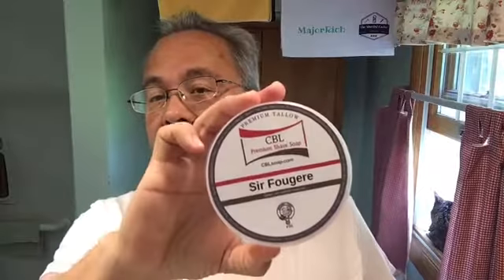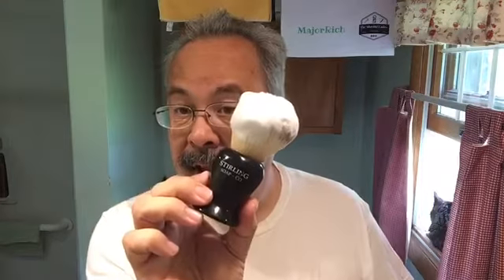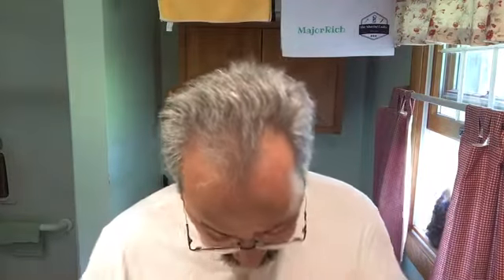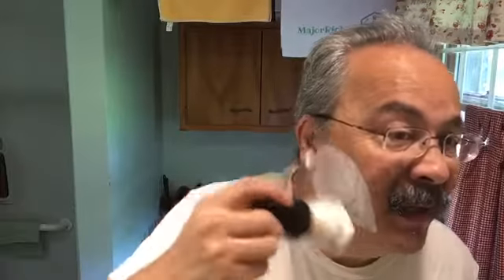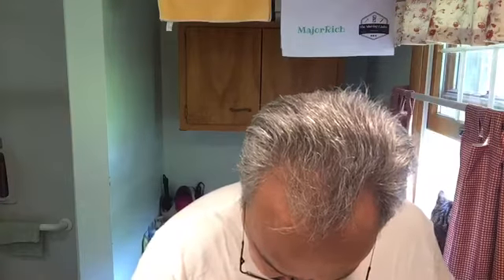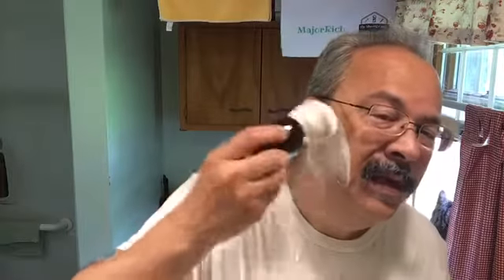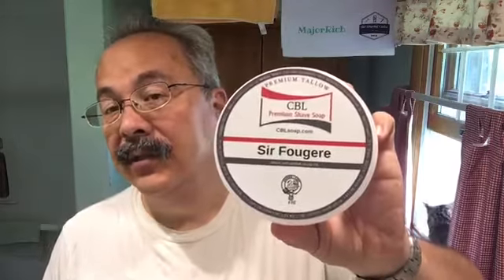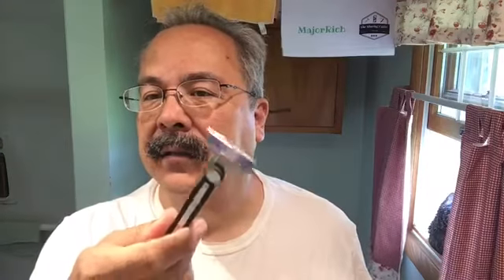CBL Sir Fougere Personna 74 Shave 15